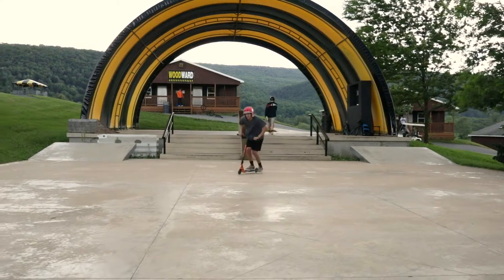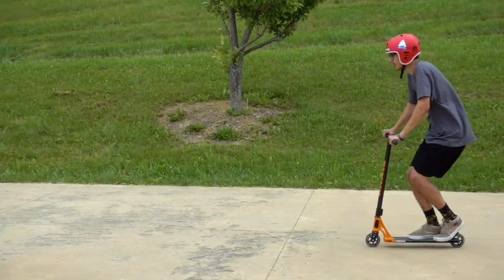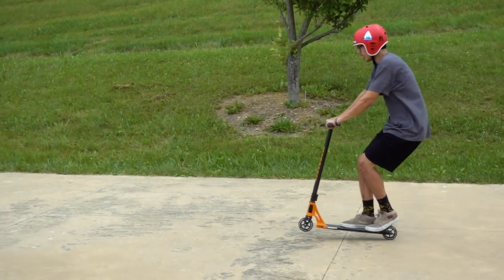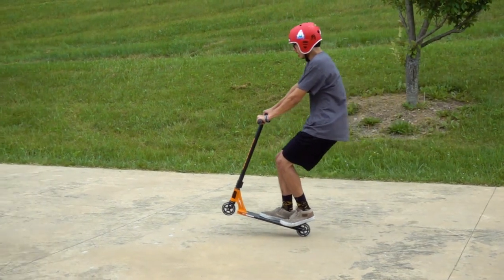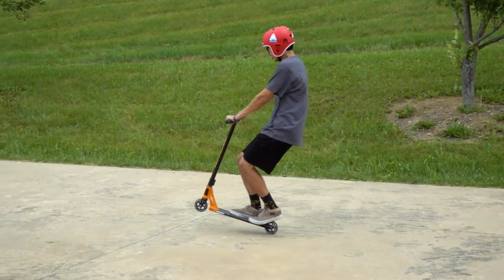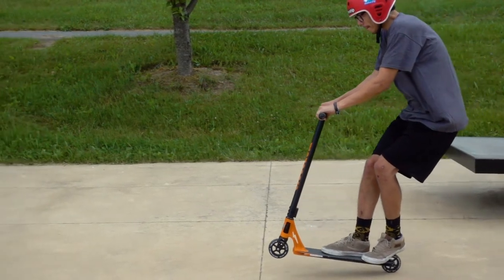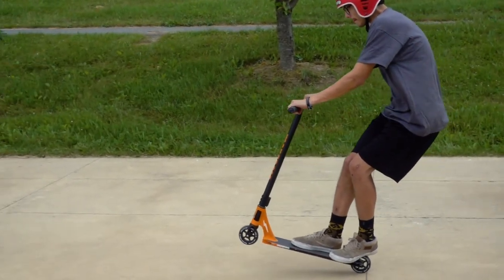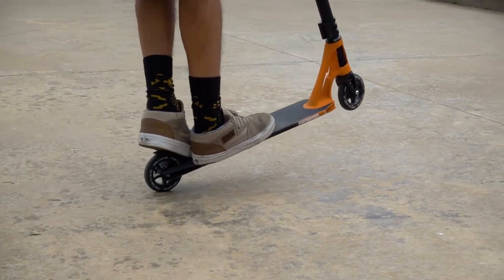Mongoose Trick Tips: Manual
Mongoose visited Camp Woodward to film a series of scooter Trick Tip videos with park riders. Check out our first video where Kyle walks us through how to manual on a freestyle scooter.